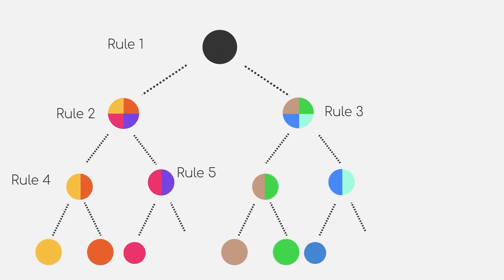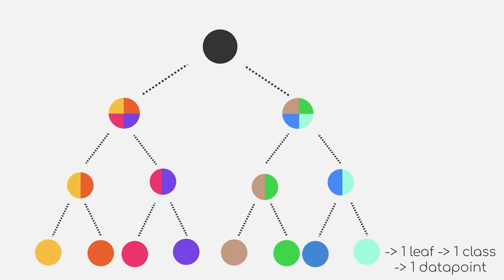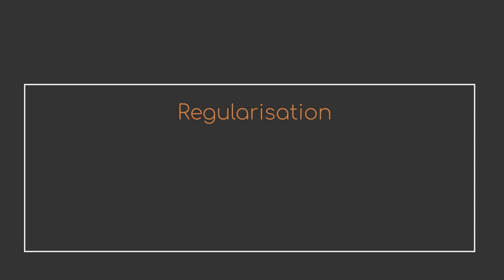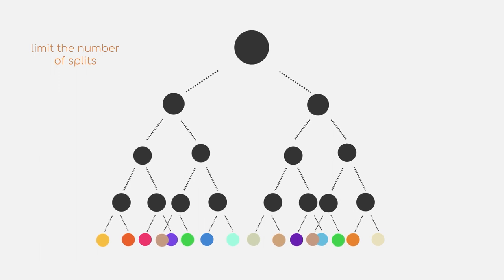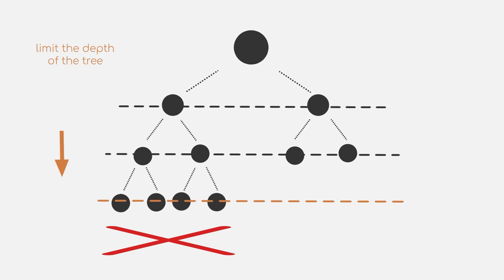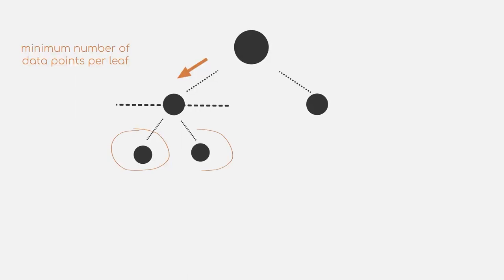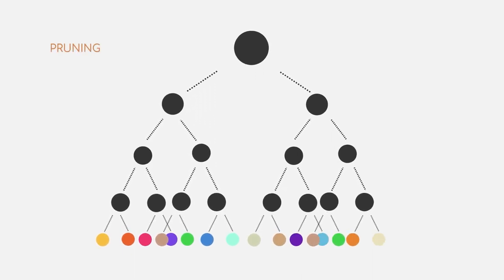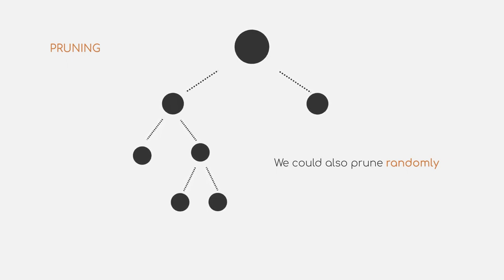Overfitting as a major Challenge for Decision Trees | iMooX.at